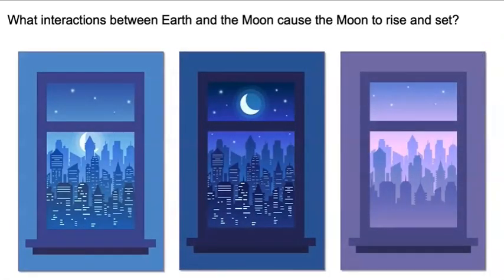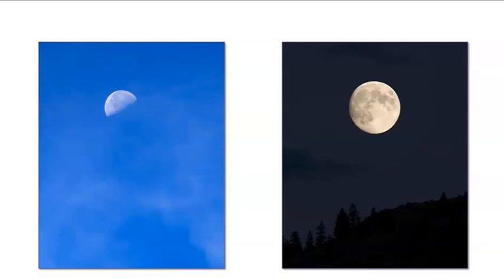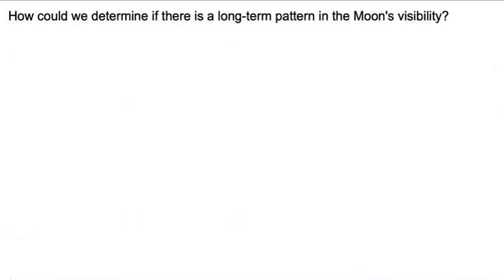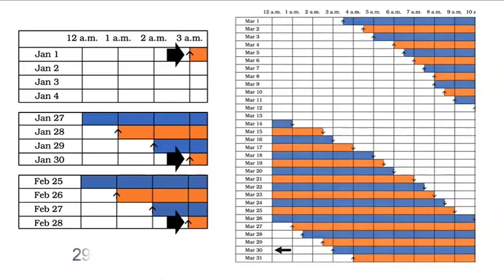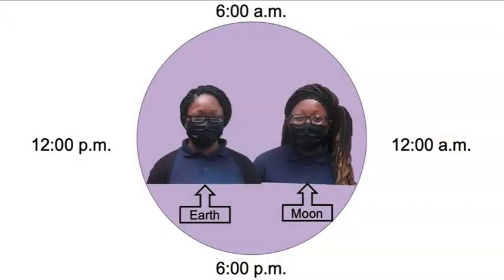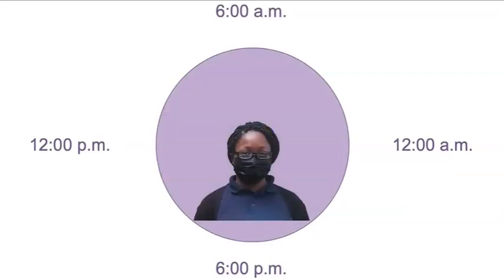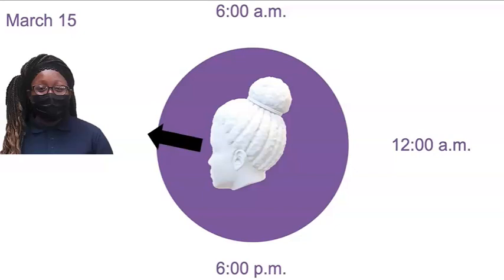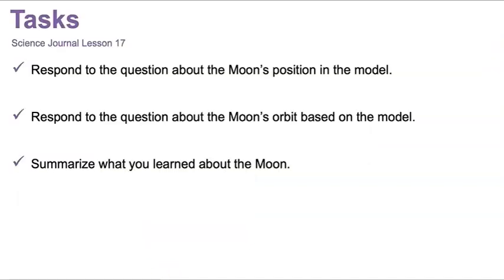Orbit And Rotation Lesson 17